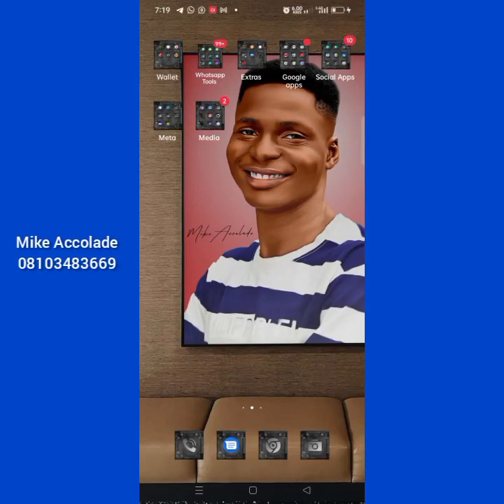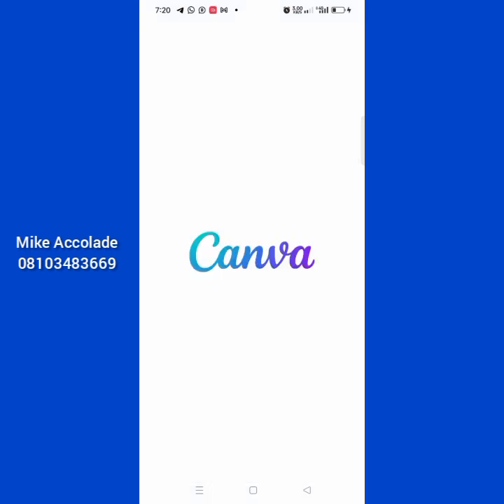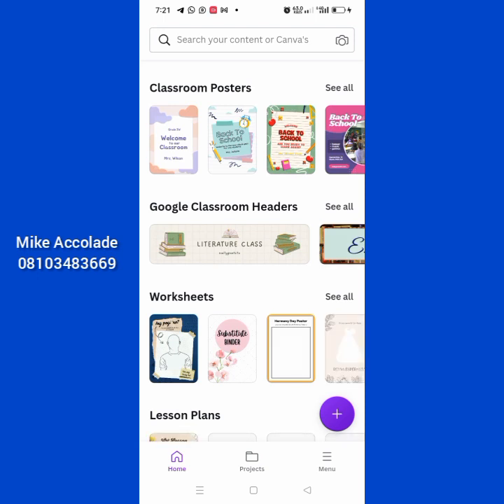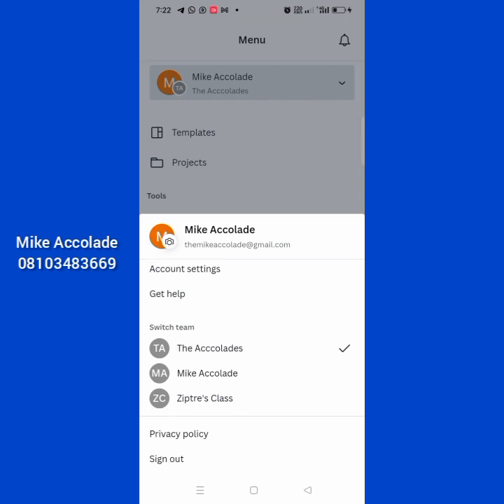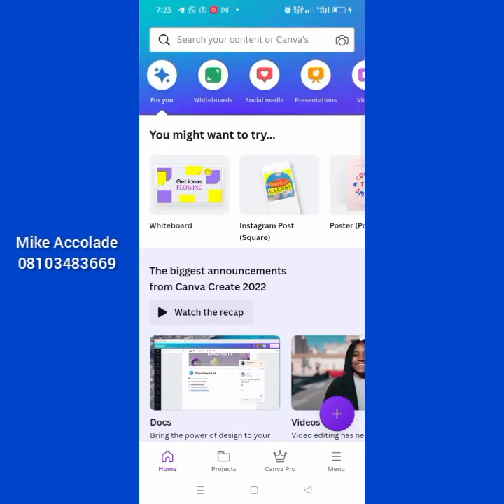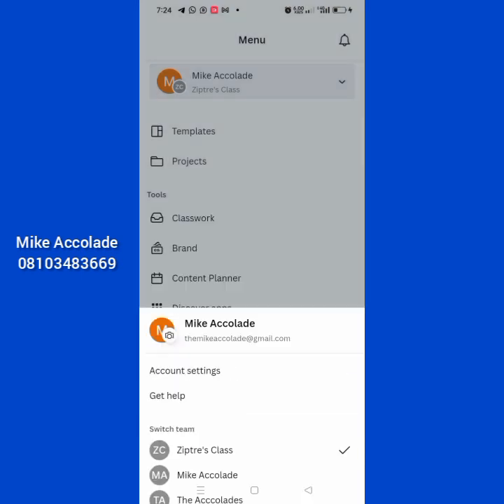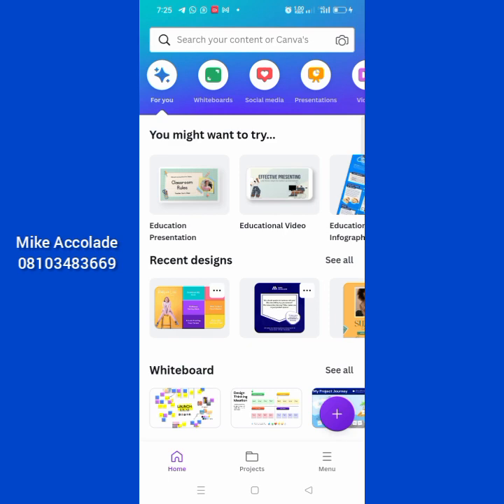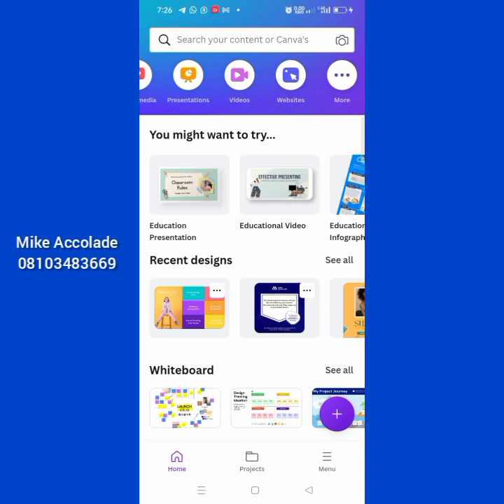How to get Canva PRO in 2023 | Unlock Canva pro team link!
There are many ways in which Canva app can be used for effective marketing and design.

It is one of the best applications that can be used for creating professional designs for your business and also for creating designs for your own personal use.

 Canva is a very simple platform, which makes it easy for anyone to learn how to use it and create designs for their own use.

The best thing about Canva is that the platform is very flexible and gives you a lot of space to create the design that you want.

You can use it for your own business, in your blog posts and in your social media posts.

Canvia is truly a great app and it is a very useful app for all the people who are looking for a way to create a beautiful design for their products.

In this video I'll be showing you how to get the Canva premium for lifetime access

To get the Canva premium Access